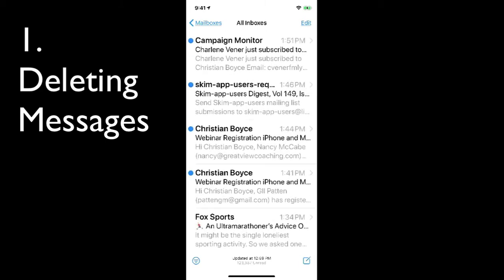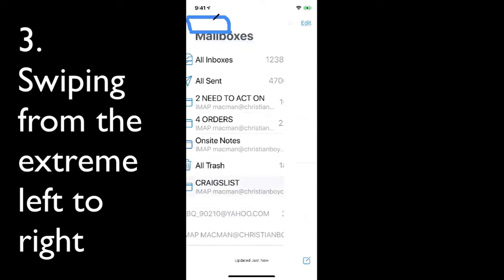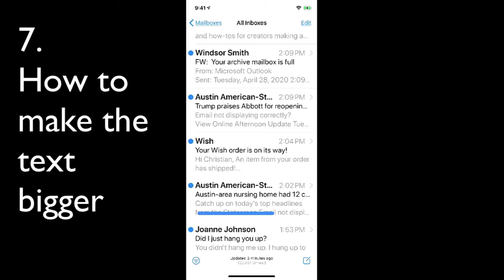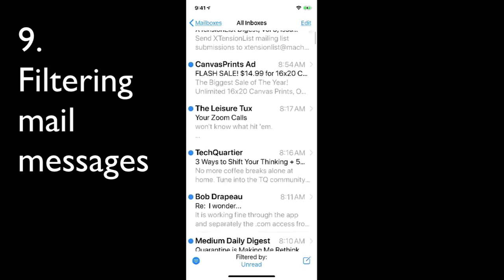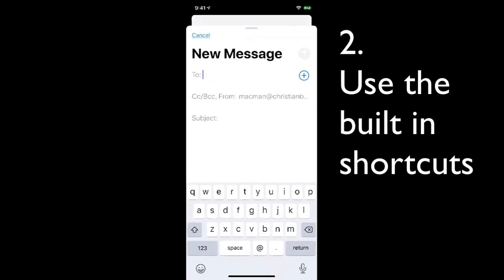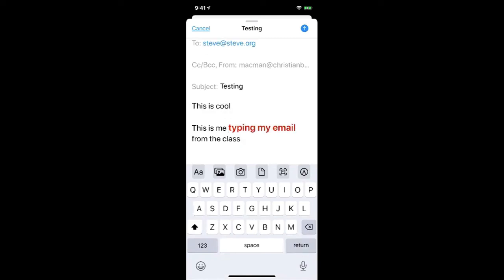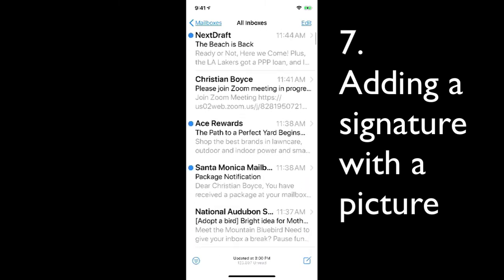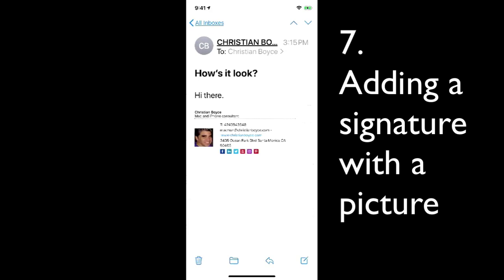Mail Tips for iPhone Users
Fun and entertaining look at iPhone’s Mail app and all that it can do. Shortcuts, advanced techniques, and more.